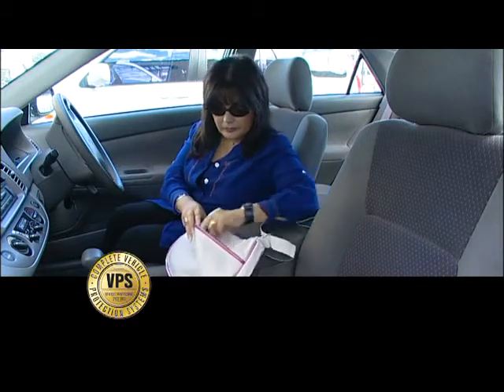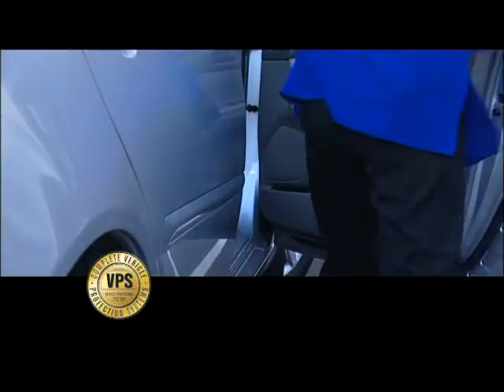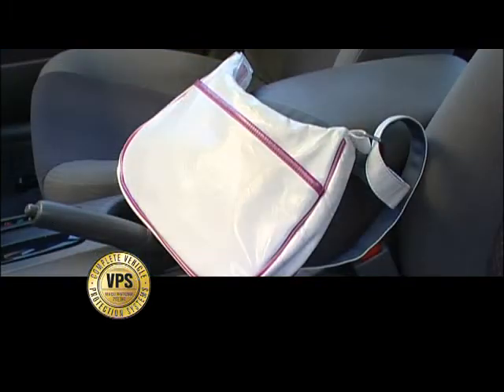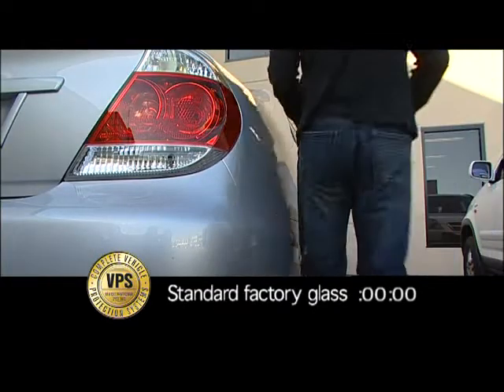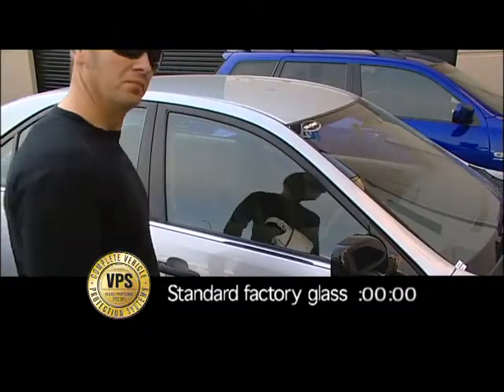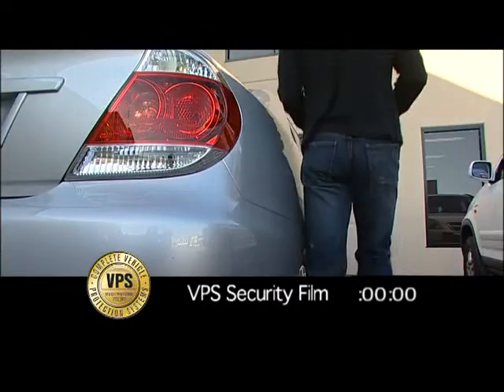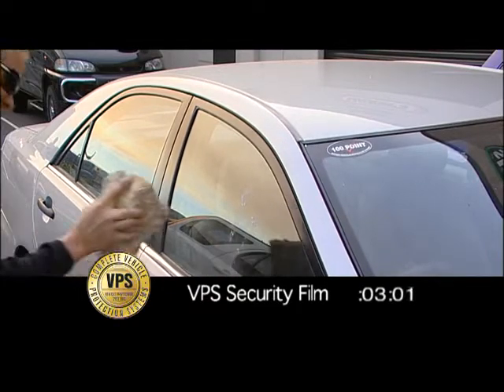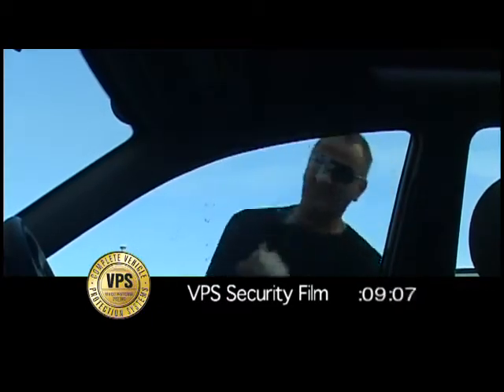VPS Security Film Video.mp4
Automotive Security film applied to your Vehicles windows protects you, your car and valuables safe from criminals.